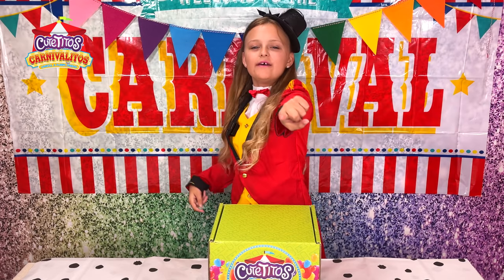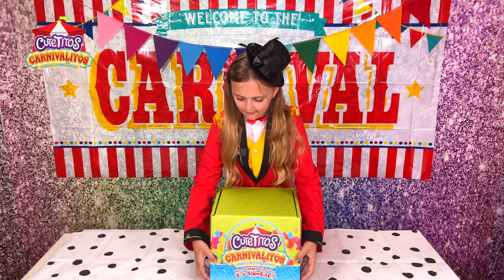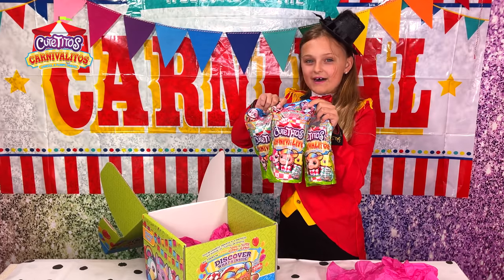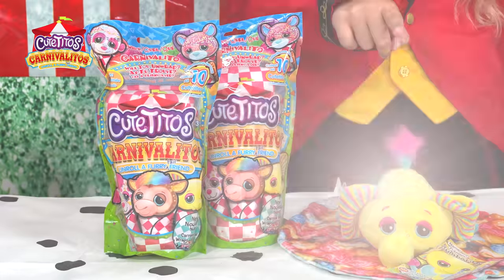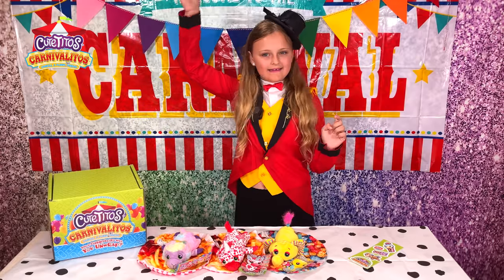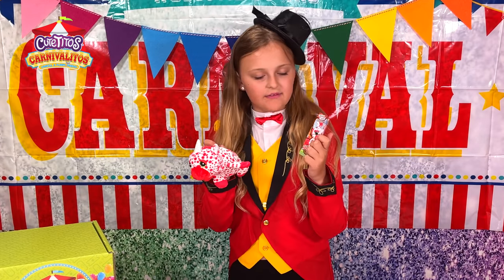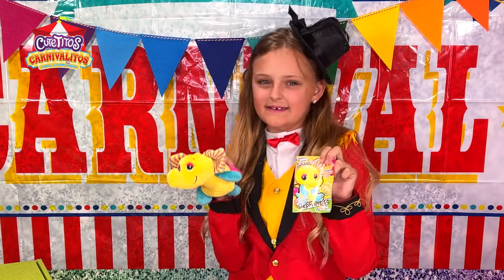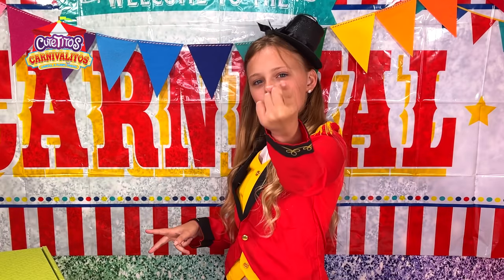Ringmaster Jessica and the Cutetitos Carnivalitos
Roll up roll up the carnivalitos are in town and Jessica is their ringmaster.
Check out the latest offering from the wonderful world of Cutetitos
What is your favourite carnival food? Let Jess know on her other social platforms.